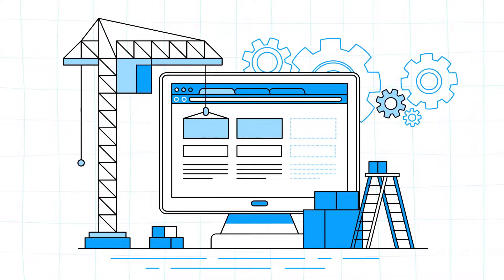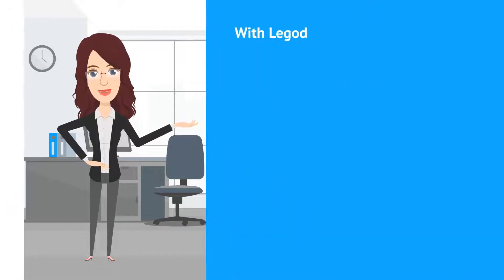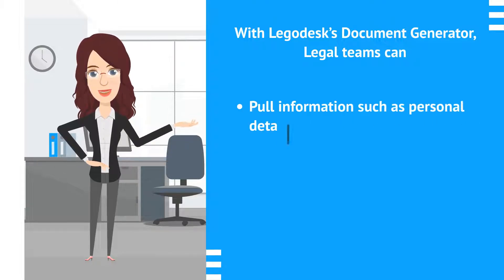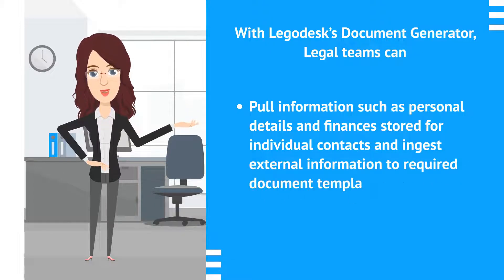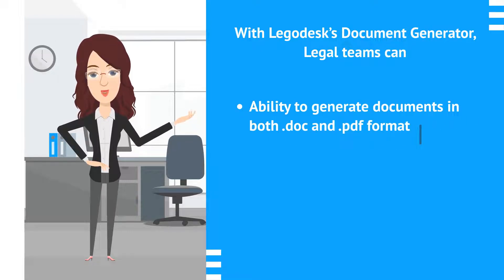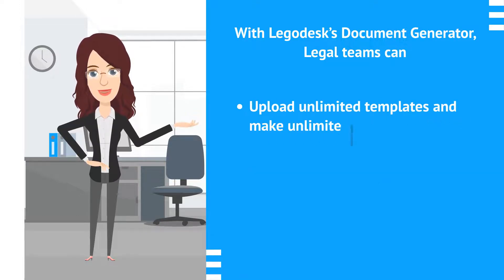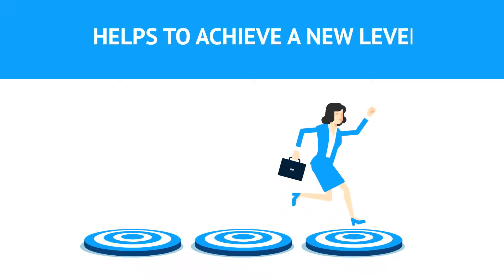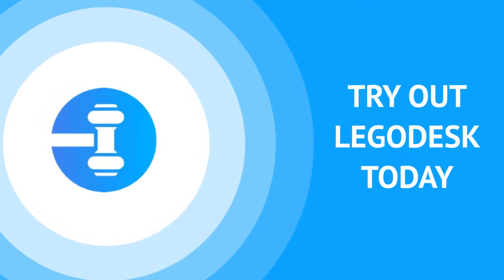Document Generator- Top feature from Legodesk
Legodesk’s smart Document Generator feature can help legal teams generate legal documents like notices, agreements, or contracts in bulk without any manual intervention.